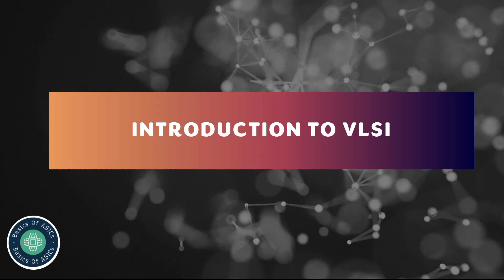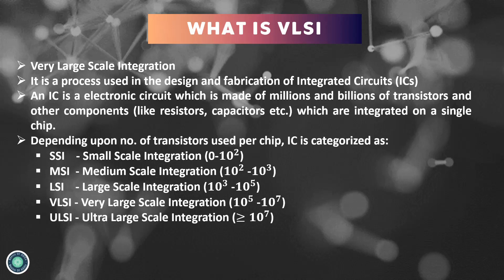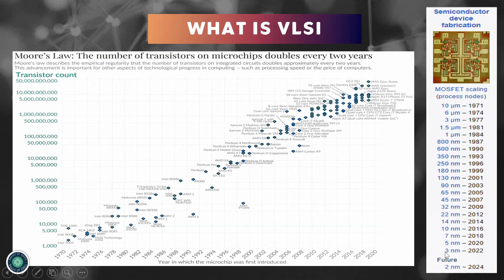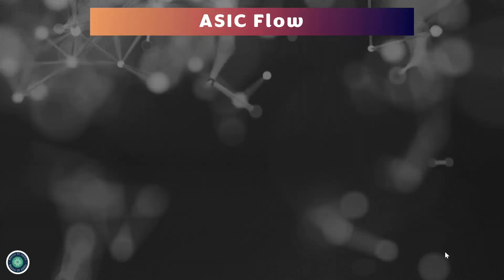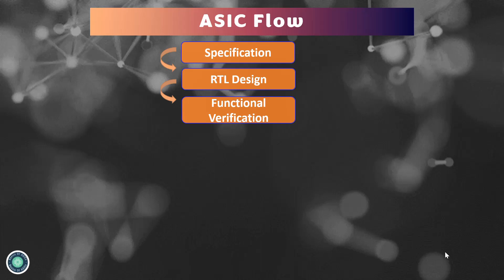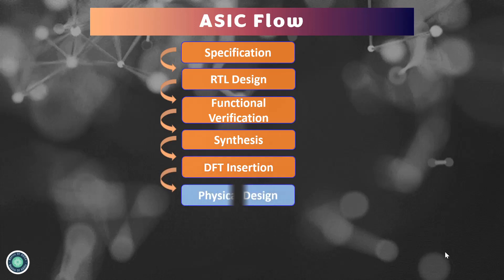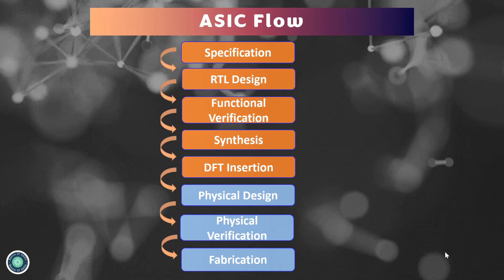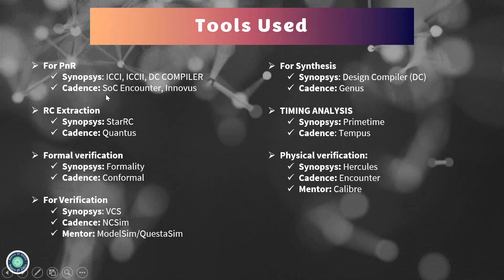Introduction to VLSI - Basics of VLSI | Trends | VLSI Flow | Tools | Companies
In this video, I will provide an in-depth introduction to VLSI (Very Large Scale Integration), covering various topics such as what VLSI is, trends in VLSI, the VLSI flow, companies involved in VLSI, and the tools used in the VLSI industry.

This is how the video goes:
00:00 - Introduction
00:18 - What is VLSI?
01:47 - Trends in VLSI
04:10 - ASIC flow or VLSI flow or RTL to GDS flow.
08:43 - Brief of RTL to GDS flow
09:46 - VLSI Tools
10:10 - VLSI companies